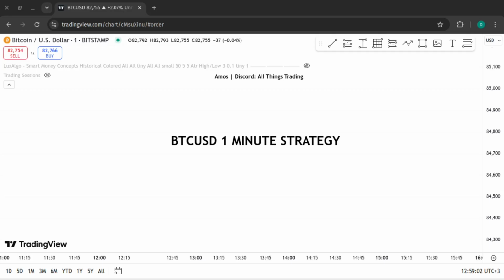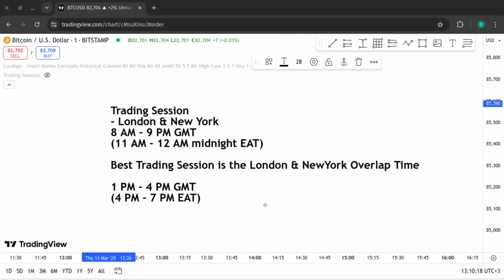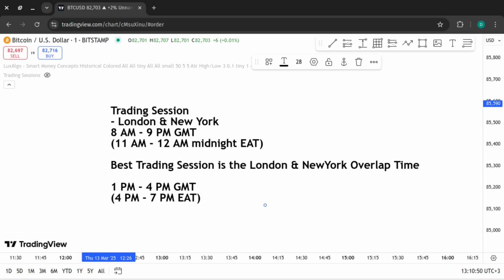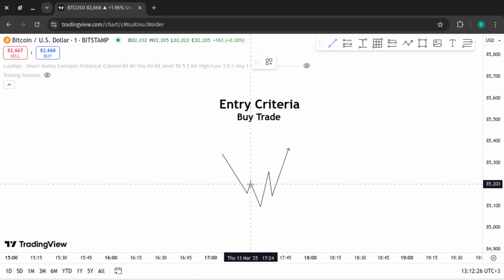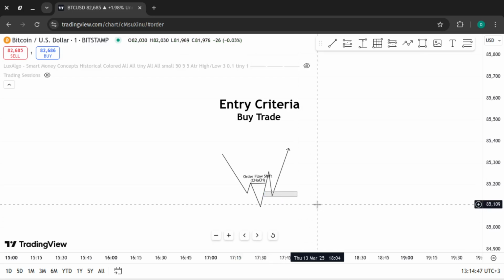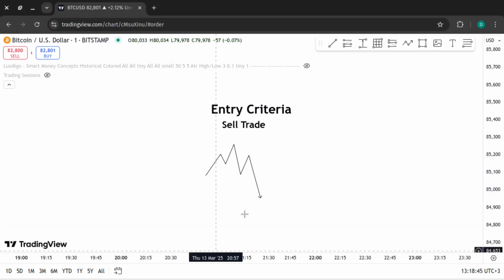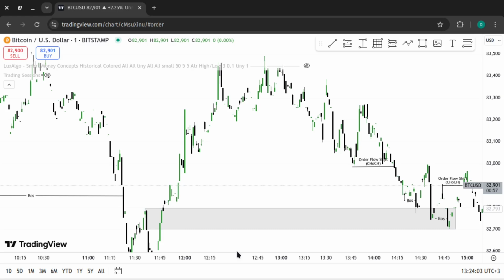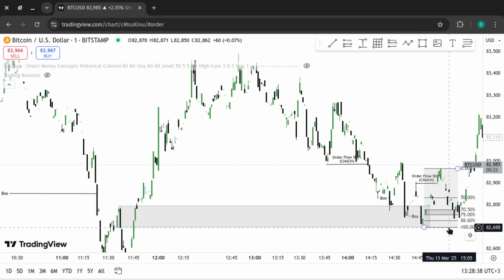One Minute Scalping Strategy that Actually Works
In this video, I break down a proven price action strategy designed for ultra-fast trades, helping you maximize profits while keeping risks low. Whether you're a beginner or an advanced trader, this method will elevate your scalping game in 2025!

🔥 What You’ll Learn:
✅ A step-by-step BTC scalping strategy
✅ Key price action concepts for instant decisions
✅ Risk management techniques to avoid major losses
✅ Live trade example for real-time learning

00:00 Intro to Scalp Trading Bitcoin With 1 Minute Timeframe
00:09 What to Focus on While Trading
00:24 Gaps on the 1 Min TF
00:42 Best Trading Sessions (Best Trading Time) for BTCUSD
01:24 Buy Trade Criteria
03:21 Sell Trade Criteria
03:49 Live BTCUSD 1-Minute Scalp Trading Example
05:14 Take Profit
05:34 Outro for trading with this 1-Minute Strategy for BTCUSD

⚡ Perfect for day traders, scalpers, and anyone looking to make fast profits in crypto and forex trading!